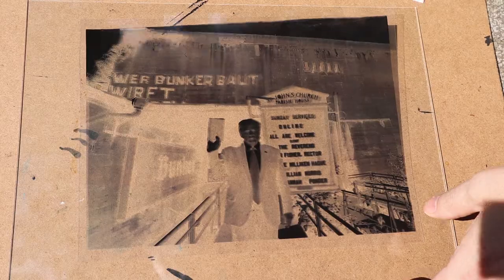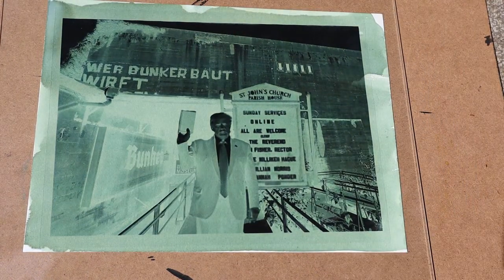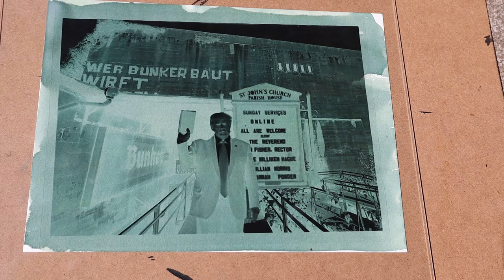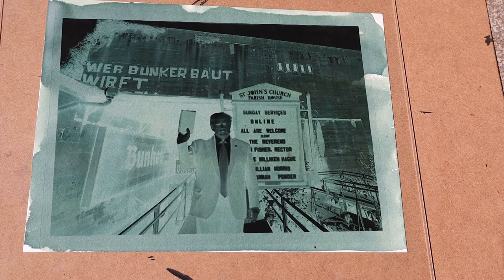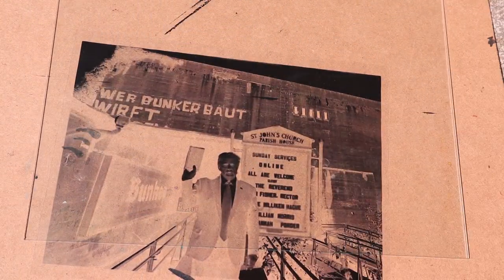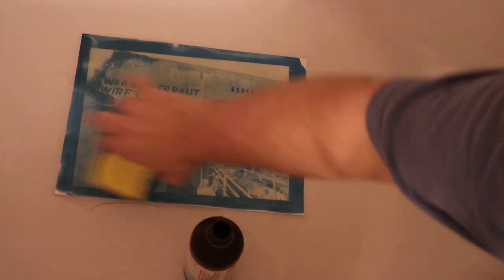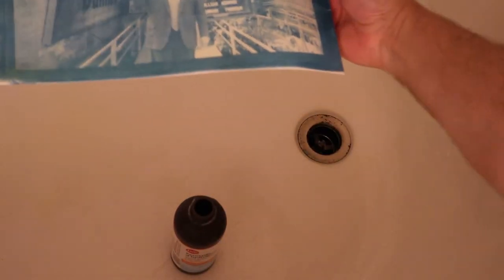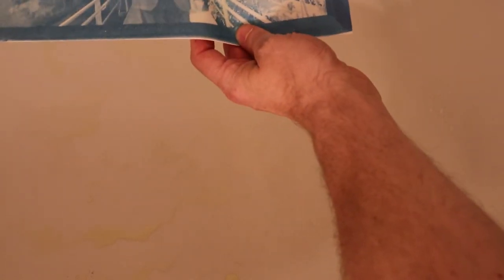Cyanotype Artist - Wet Cyanotypes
How to make a CYANOTYPE print - Blueprint Art.  In this video we make a cyanotype print - blueprint art.  The cyanotype originated in 1842 by John Herschel as a blueprint.  Cyanotype prints have become more art pieces as computers have taken over for old blueprint functions.